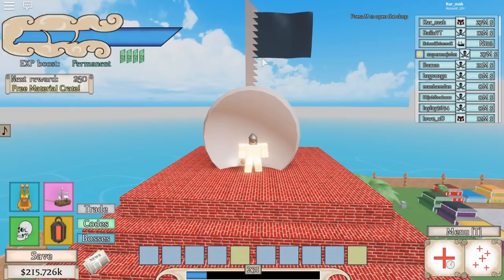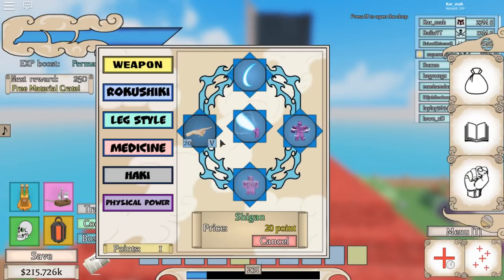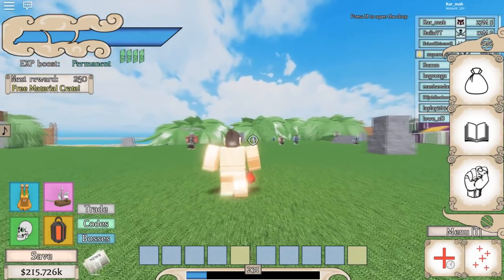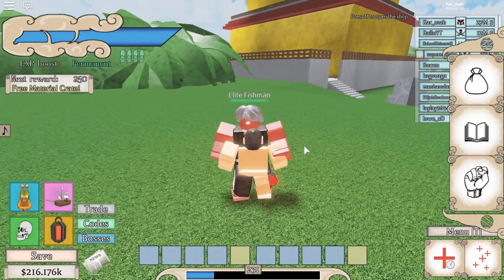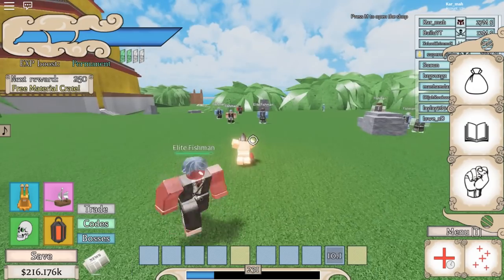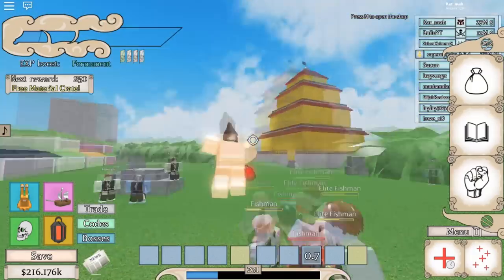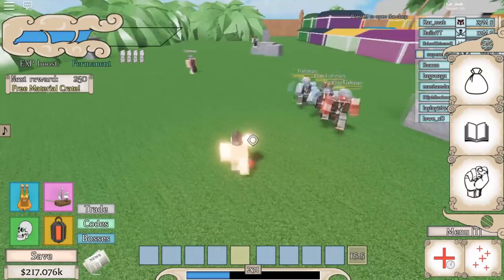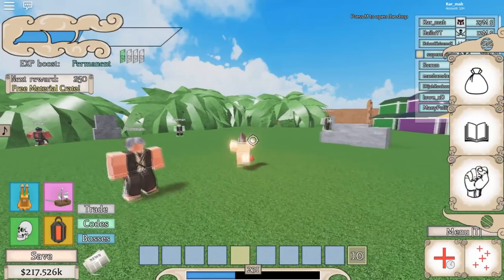[CODE] ROKUSHIKI SHOWCASE! | One Piece Final Chapter 2 | ROBLOX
CODE: BATTLEFRANKY

One Piece Final Chapter 2 Rokushiki is pretty cool, not gonna lie.